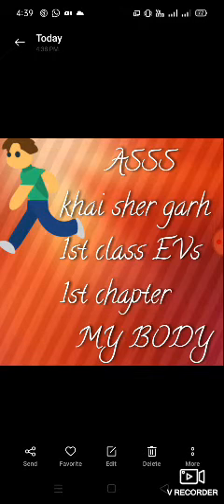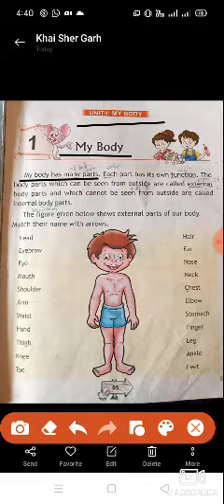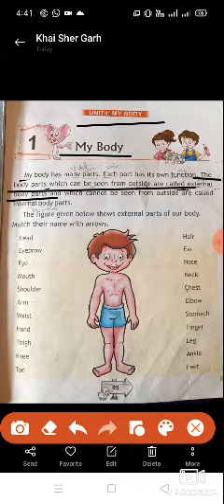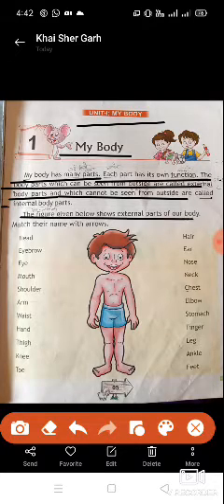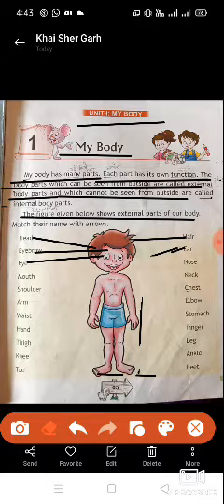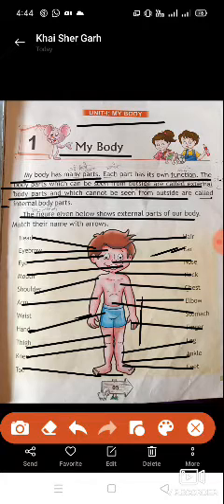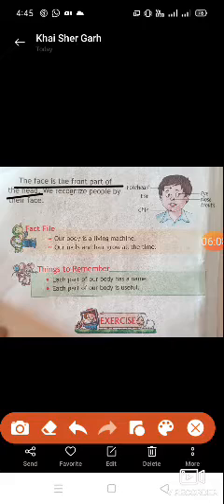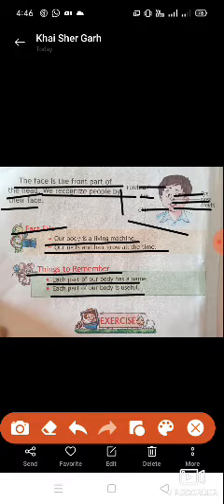1st class EVs my Body